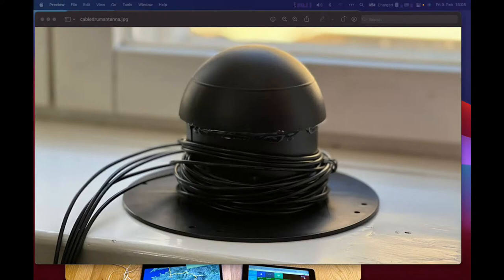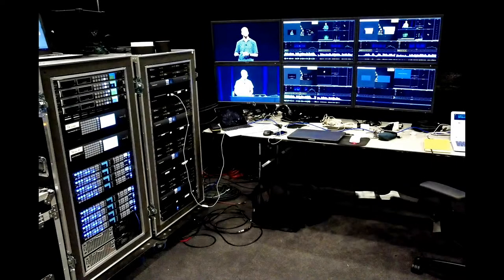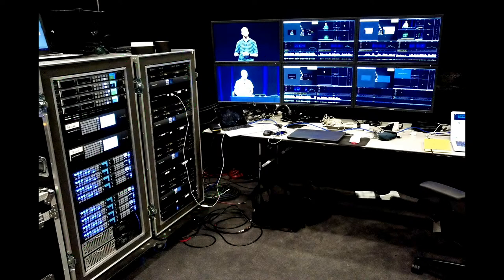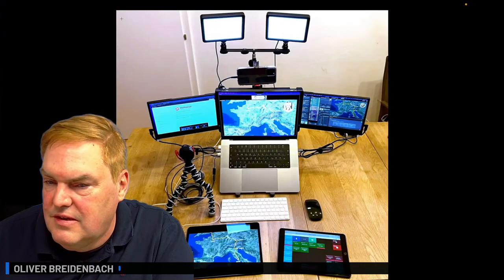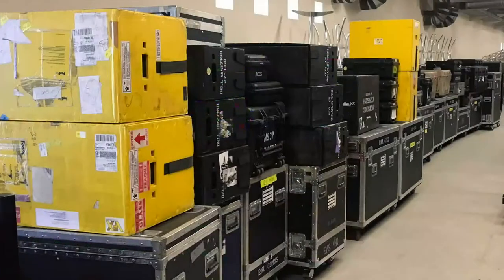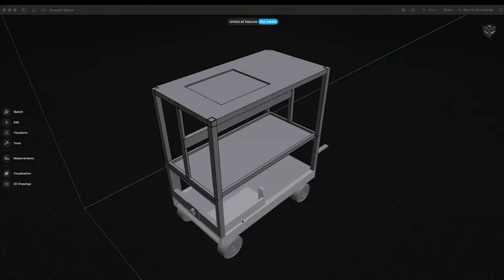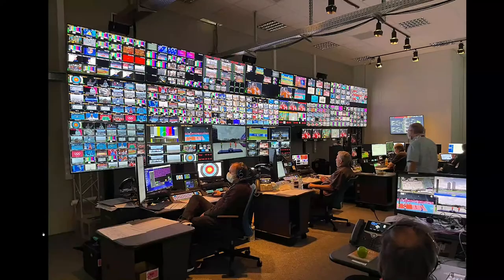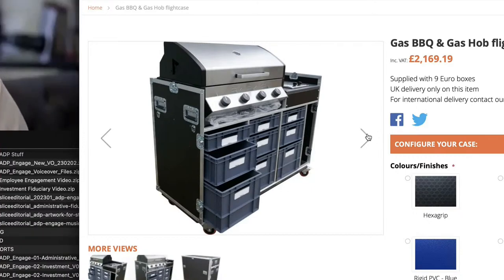Focus on Fly Pack Design And Construction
to sign up.Sometimes we need to bring our studio with us. We'll discuss what goes into designing and building fly packs.
00:00 Start
4:46 First Hour questions in comments
01:04:46 *** Panel Discussion - Fly Packs ***
01:25:47 What's your smallest, good quality fly pack you take when you know you have to be a single remote presenter while you are away? What gear are you packing in 2023 for audio, camera, lighting?
01:28:48 How many variations of Flypacks are they? I consider one to be a 2U SKB case with a switcher, 3 recorders, and a encoder that I carry on a flight.
01:31:49 What are your favorite budget conscious shock mount road racks? Looking for around 10U $300-600 budget
01:33:07 Any recommendations for a rack mount power strip with on-off switches for each outlet?
01:34:54 Do you build with failure in mind?
01:39:00 Assume you are going to spec out a $15k(ish) fly pack for an intimate2-3 person live stream. You have microphones and 3 BMPCC 6ks already (thanks to office hours). What would you put in the pack?
01:40:34 Building a new compact flypack around the ATEM 2 M/E Constellation HD. What is your favourite additional items to put into it besides multiview display, recorders, I/O back panel and maybe a switch/router/accesspoint?
01:42:05 What’s the weight difference between an NDI based pack and an SDi based pack?
01:43:58 Any suggestions for a shallow 4u rack case? I'm using an SKB and the cover clips frequently unlatch themselves.
01:45:29 Building a Zoom ISO rack as an add on module for a main Mixer/Vision switcher rack. Including a MacMini M1/2, Sonnettech with a BMD Decklink card and backpanel. What more and how to structure it? Multiviewer? Main display? Drawer for KB & Mouse?
01:46:24 Should Flypacks be built with speedy setups in mind? We may not always have the luxury of the day before set up.
01:50:43 How would you use mimoLive in a fly pack?
01:51:18 Do you ever use carts with your fly away kits?
01:56:27 When you need to fly to an event, how do you get your fly pack there? Heard horror stories of airlines breaking latches and losing gear.
02:01:38 Is anyone else using the swanflight cases with blackmagic switchers? My primary has an iso extreme and 2 mac mini’s
02:01:57 What’s the best PTZ camera to put in a fly pack where the subject will be at 50plus feet distance? Tell us why if you will.
02:03:59 I have my mobile Zoom ISO rig pretty much built on the Inovativ Deploy 19RU rack on wheels. The 32” Ikegami is a bit to bulky. Are there any alternative light weight SDI monitors the
02:04:51 Alex, I see you're using SKB racks for "small modular systems." Wouldn't ATA cases be a lot better for travel by air? (I've heard SKB racks can break easily.)
02:06:54 What is the best way to ship/fly with Fly Packs that are over the 100lb checked luggage limit?
02:08:11 Some interpreters recommend this mic for kits to sed out. Opinions? [link]
02:08:43 Whats the process to get into remote control of your flypack?
02:10:46 I find the greatest impediment to keeping kits small and sleek are all of these abominable power adapters and wall warts. How do you manage these things or is there an elegant power solution so that we don't have to live like animals?
02:12:56 Looking at building an X32 Producer fly pack. Haven't found a rack or case that doesn't block front headphone jack. suggestions?
02:13:18 Where is a good place online to research what other people have built?
02:14:35 What is a good monitor that you can put into a small rack case that slides out for multi-view?

See you at the next one!